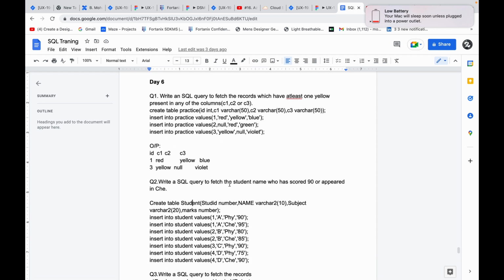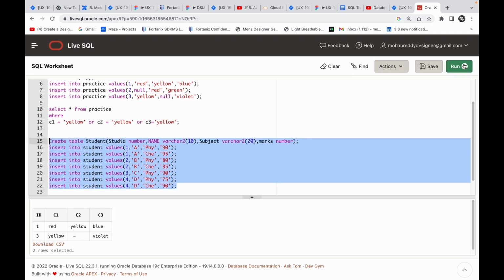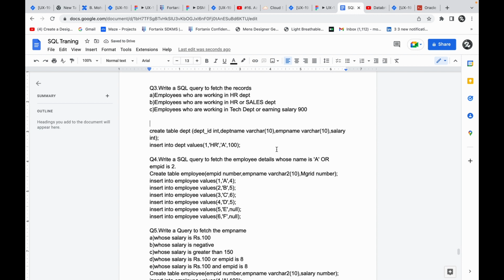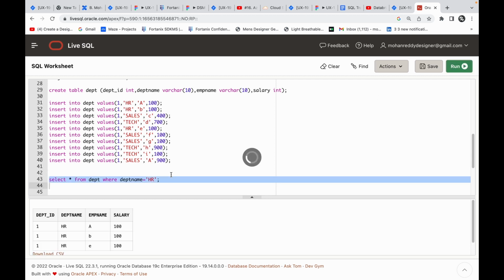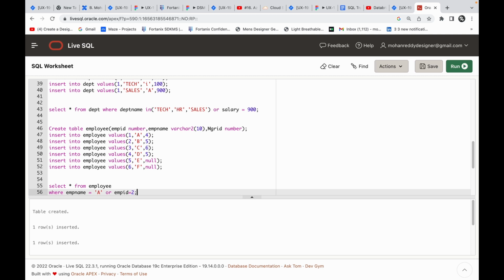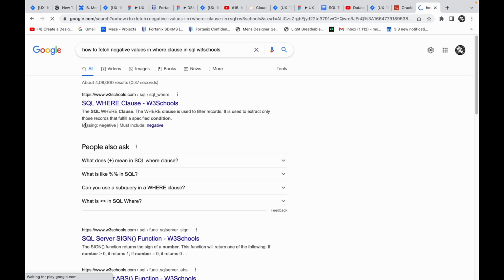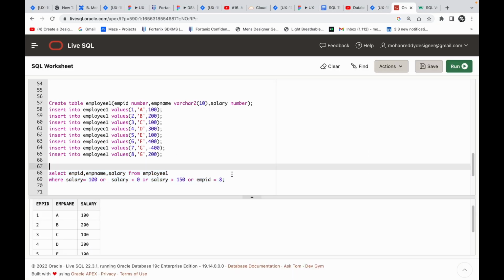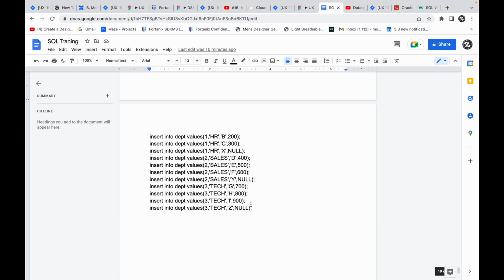Solving SQL question using OR operator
sql